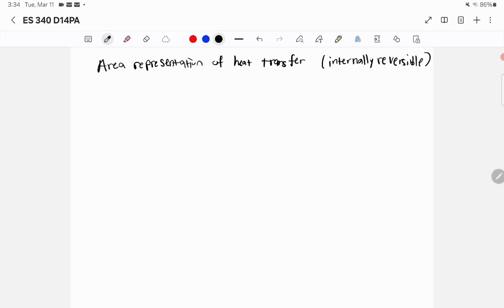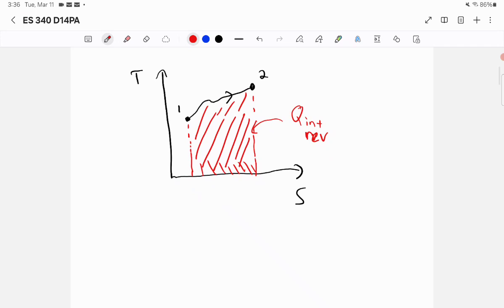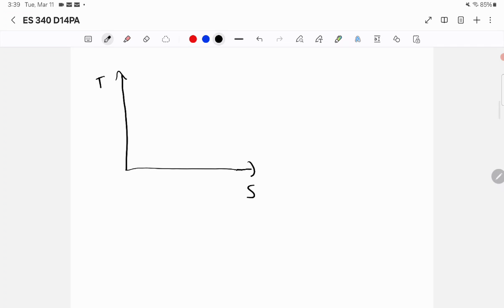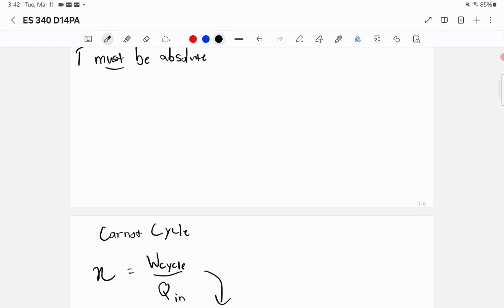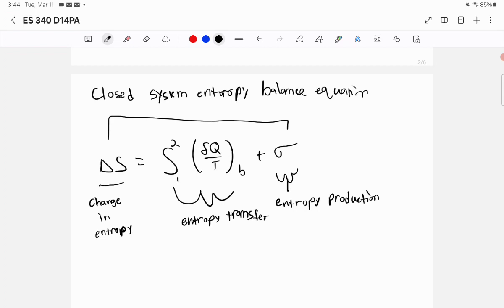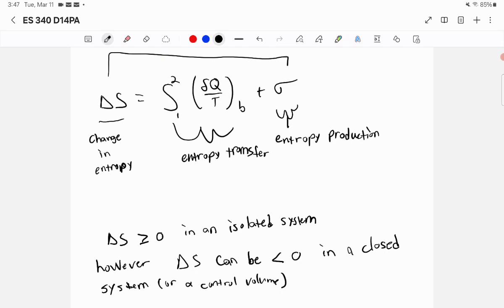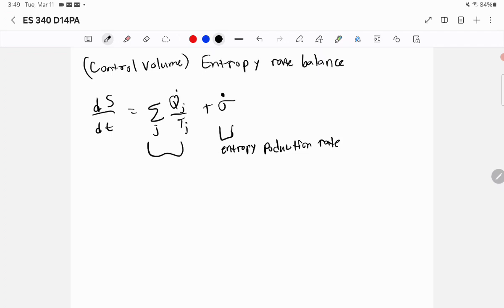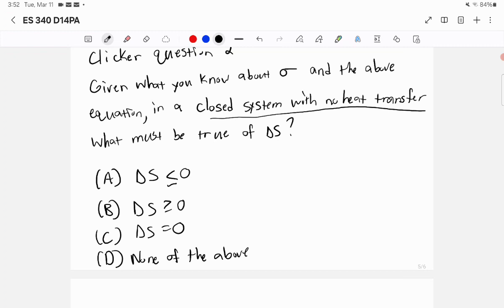ES 340 D14PA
In this video we discuss the entropy balance equation for closed systems and the entropy rate balance equation for control volumes.